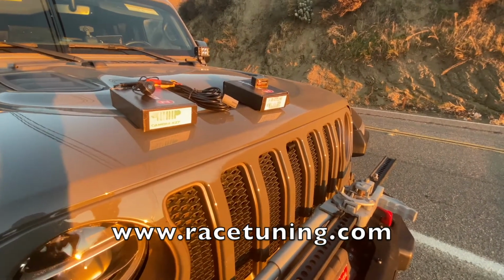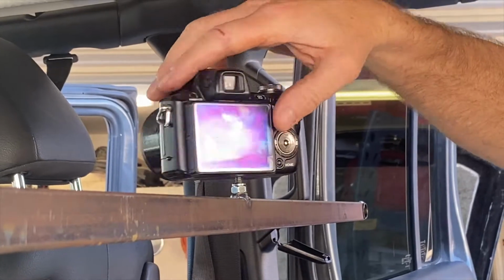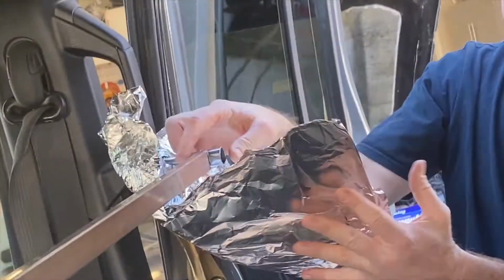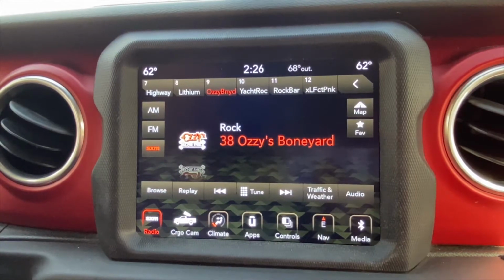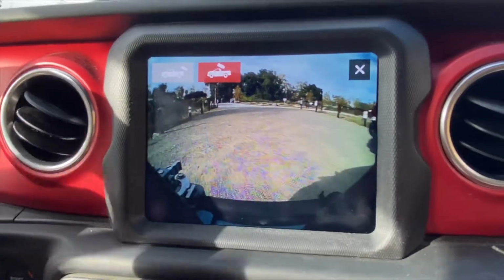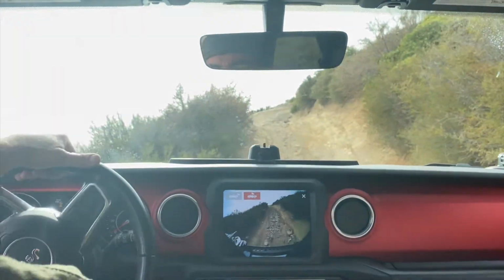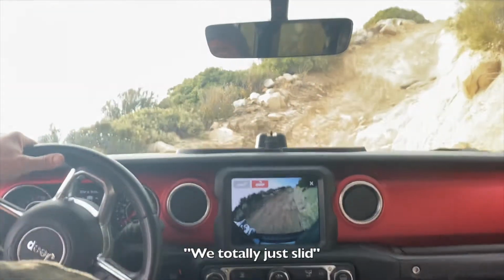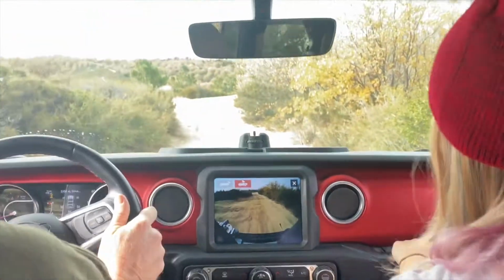Z-Automotive Front Camera Jeep Wrangler JL IN ACTION @ Lake Arrowhead Trail - Dash Cam Test & Review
TAZER JL MINI LED HEADLIGHT PROGRAMMER + FRONT CAMERA (BUNDLE) FOR 2018-20 JEEP WRANGLER JL / GLADIATOR: